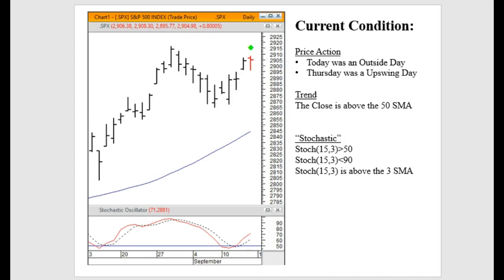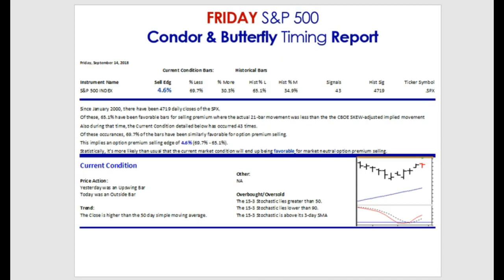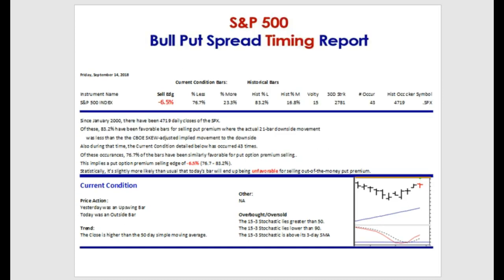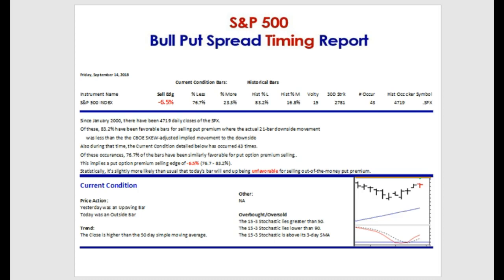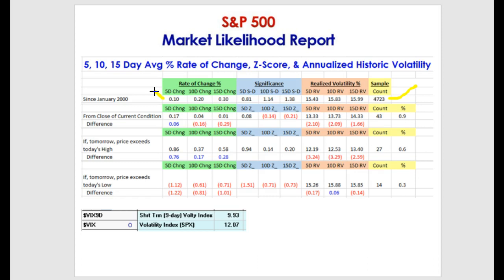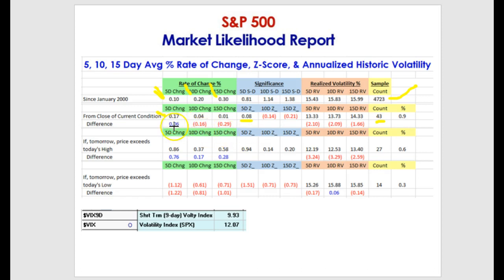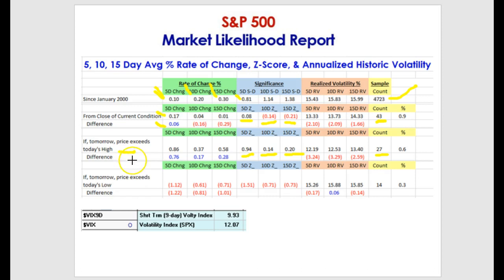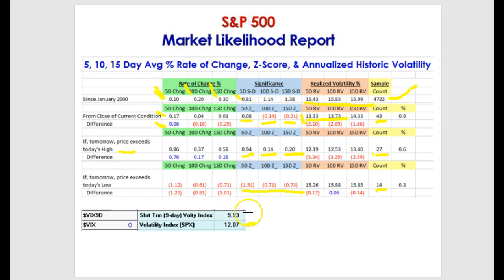SPX Condor/Butterfly Timing Report for September 17, 2018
Friday’s action was that of an Outside bar which followed Thursday’s Upswing bar.  This action occurred while the 15-3-3 stochastic is in an Uptrend between 50 and 90 and the SPX is trending above its 50-day simple moving average. This market condition has occurred 43 times since January 2000. Our research indicates that, statistically speaking, it’s more slightly likely than usual that this market condition will end up being slightly favorable for selling option premium with neutral strategies.